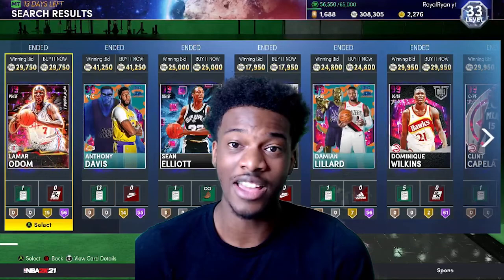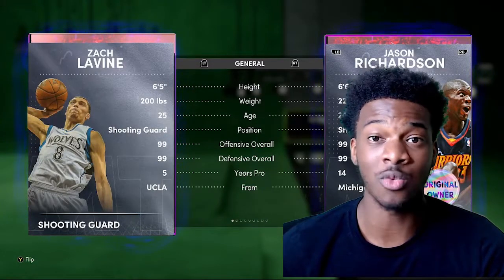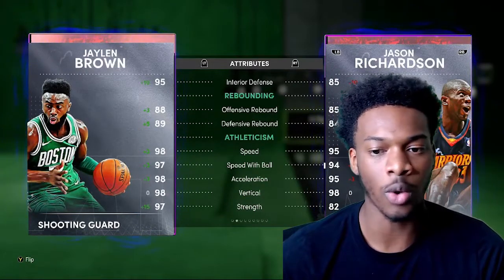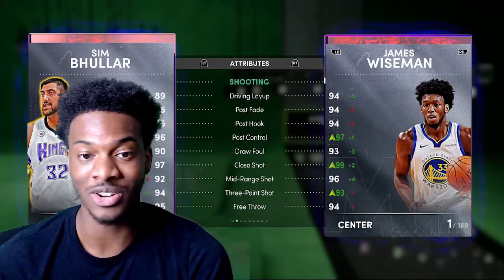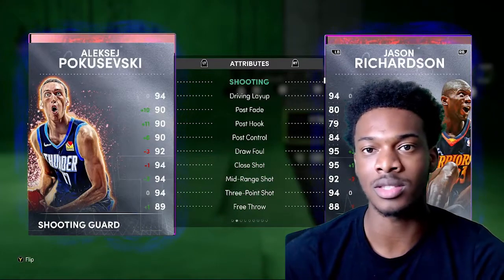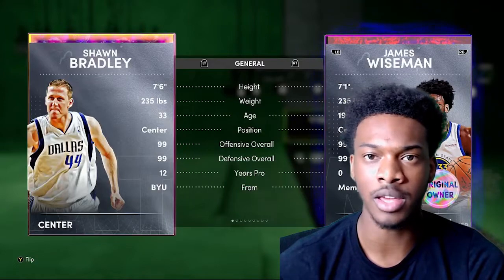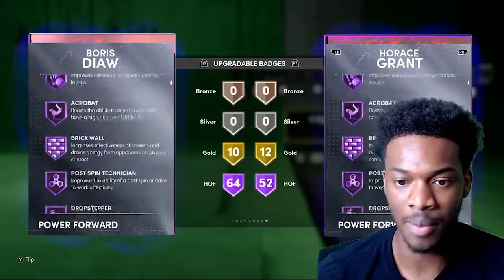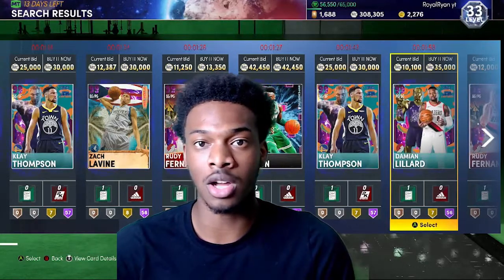TOP 10 BEST CARDS FOR UNDER 50K MT IN NBA 2K21 MYTEAM!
YOOO, Today we are going to test out dark matter Bill Russell! In this video we are going to get some gameplay with Bill Russell and see if he actually is worth the grind of 150+ Triple threat spotlight games! hopefully y'all enjoy the video and don't forget to like and subscribe!!